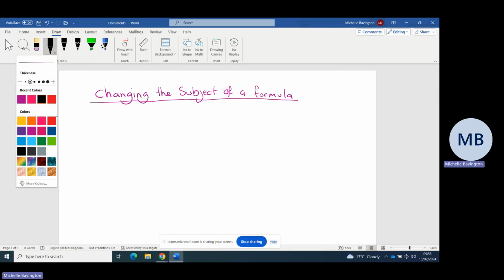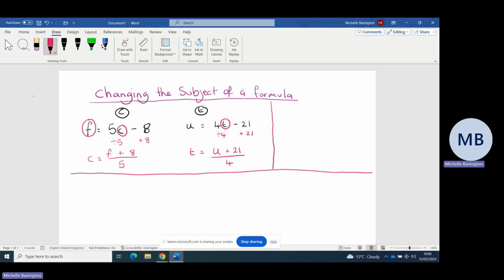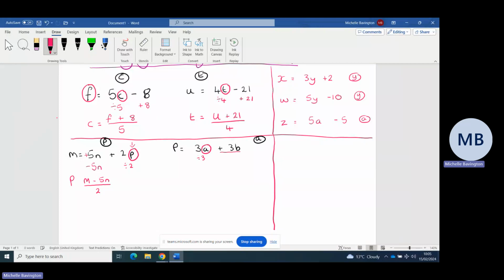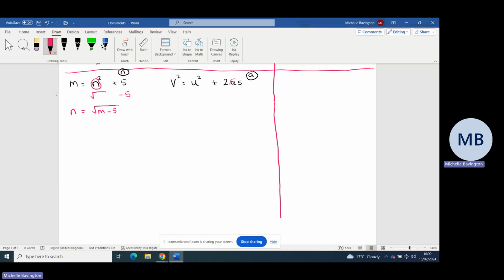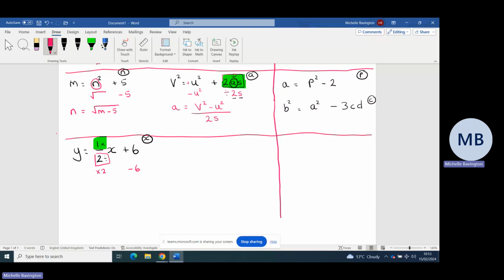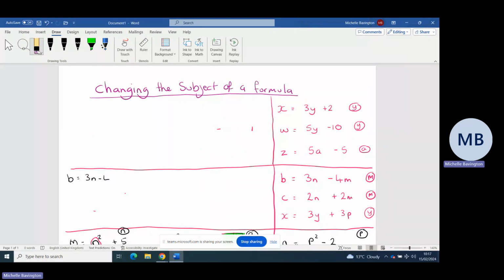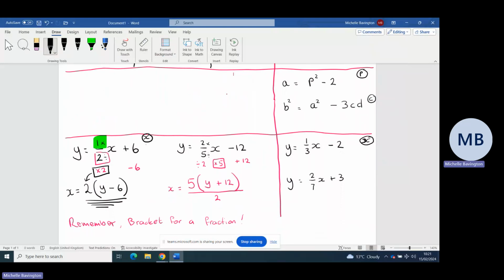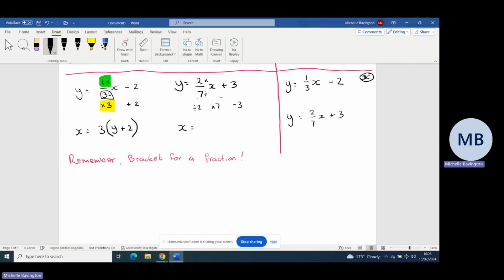Changing the subject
There are questions to answer, please bring into class with you